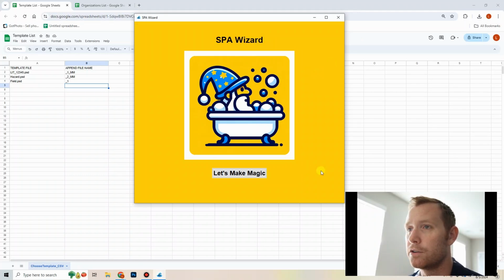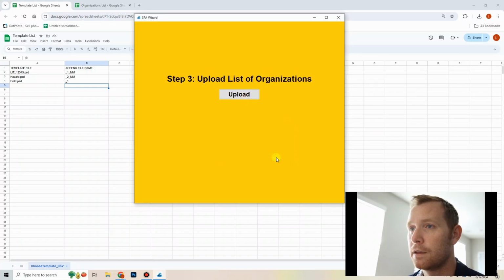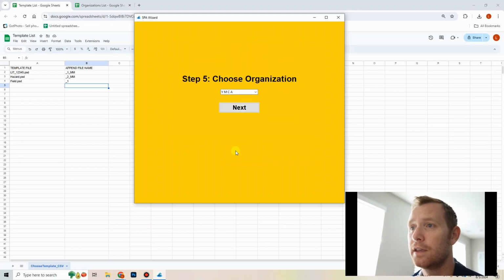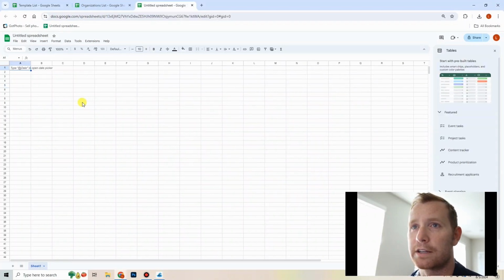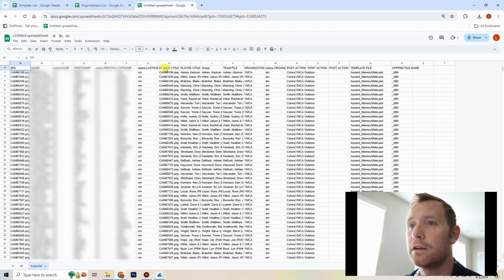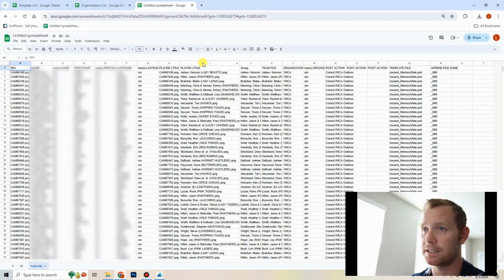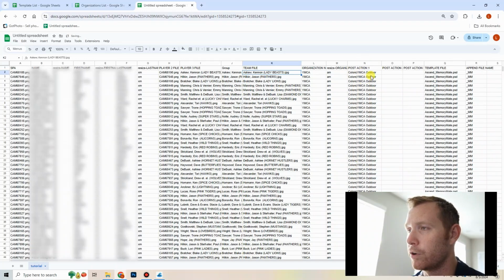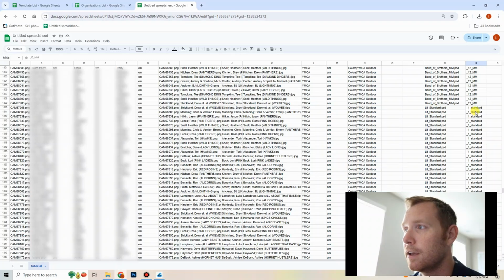Spa_Wizard_Tutorial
The SPA Wizard is designed to streamline the process of using Pixnub’s Sport Photo Automation (SPA). As a data-driven tool, SPA requires precise spreadsheets to function correctly, which can be challenging to create. The SPA Wizard App takes the export from your sales system and transforms it into a SPA-ready spreadsheet, ensuring all data is accurate and formatted correctly.

Beyond data preparation, the SPA Wizard App works seamlessly with our color actions included in the full suite, automatically adjusting all template colors to match your specifications. Additionally, you can select multiple templates to run in a single batch, significantly speeding up your processing workflow. Simplify your SPA experience and enhance your efficiency with the SPA Wizard App.

*Used with SPA from Pixnub Suite